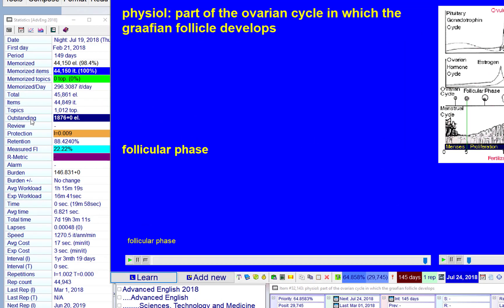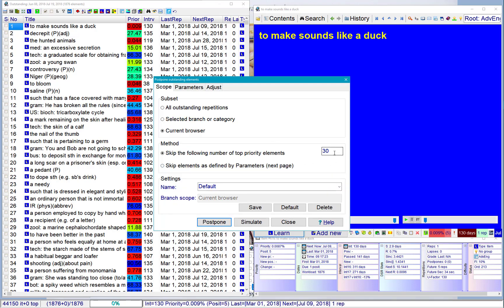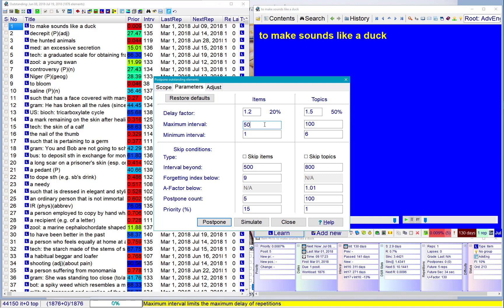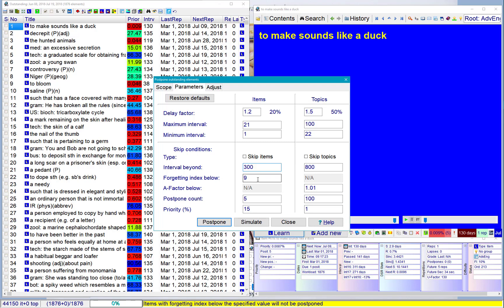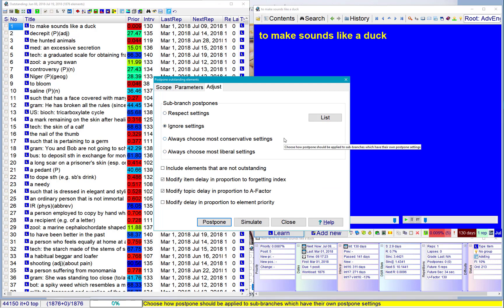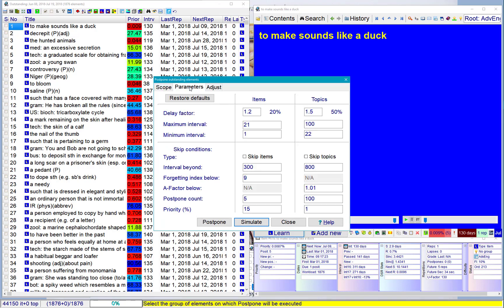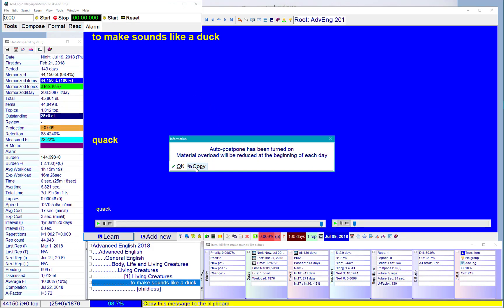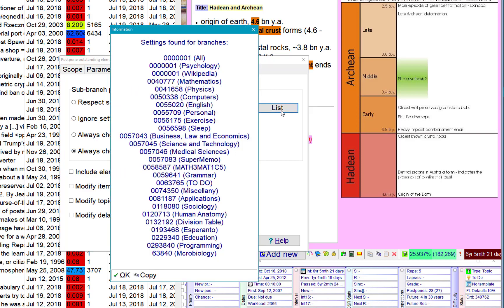Postponing excess load of repetitions (SuperMemo 11-17)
How to optimize Postpone for incremental reading